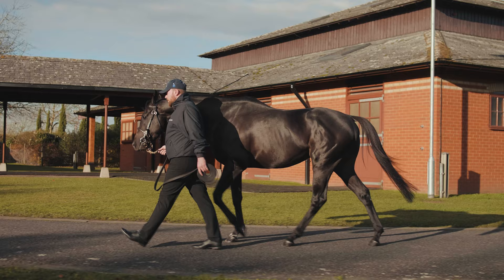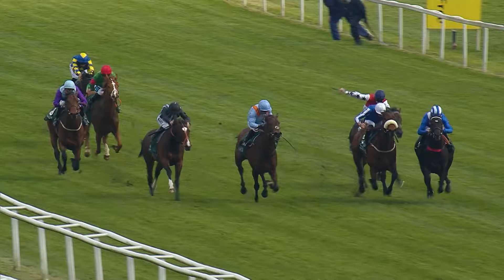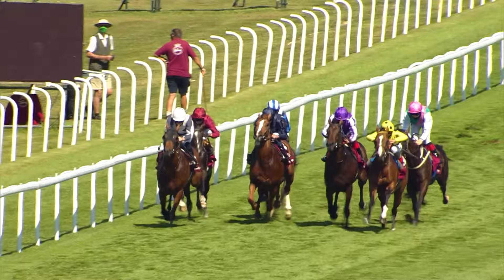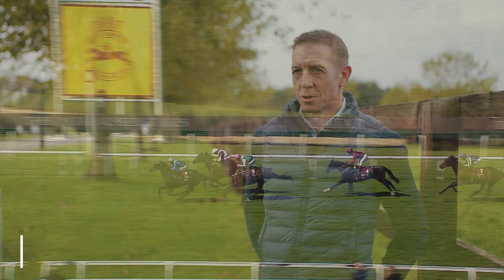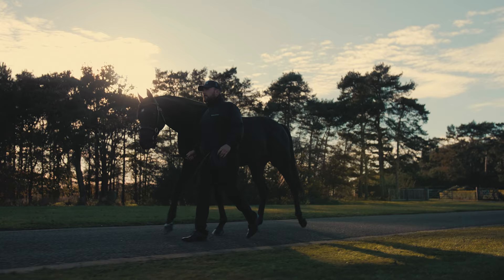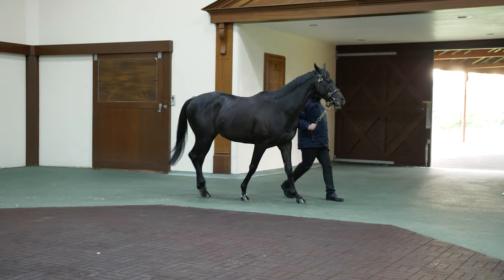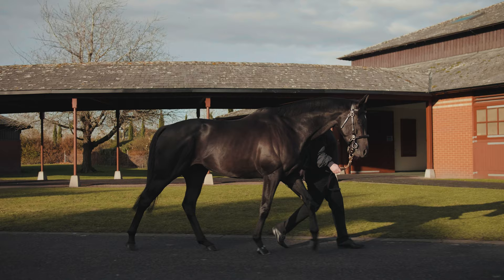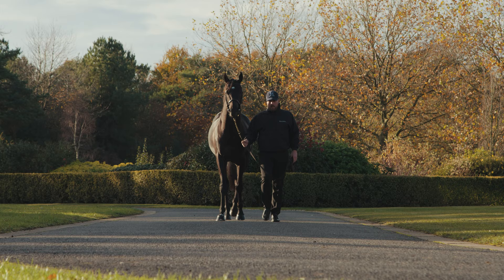MOHAATHER - New to Shadwell Stud 2021